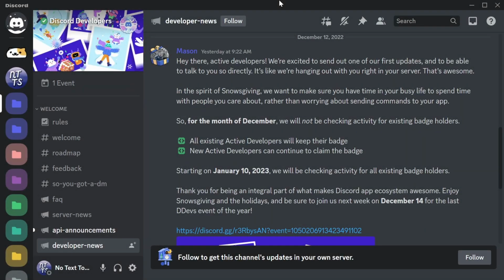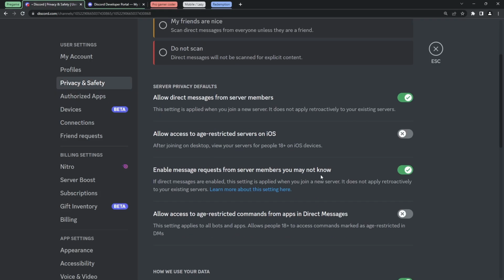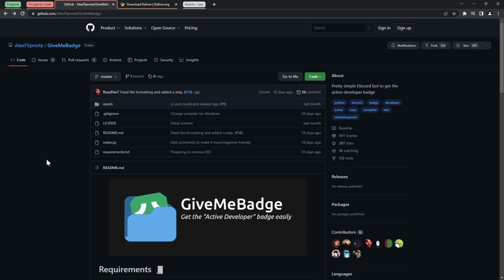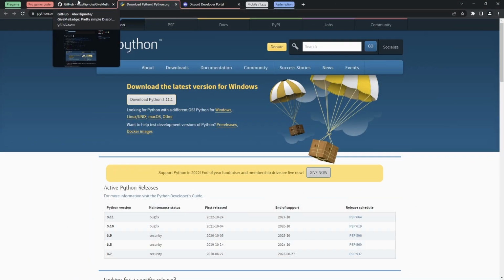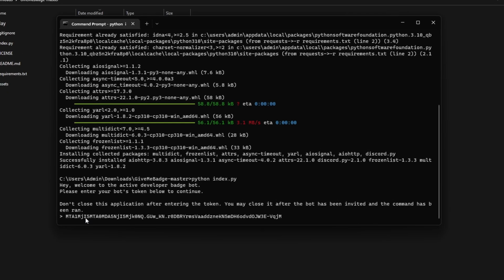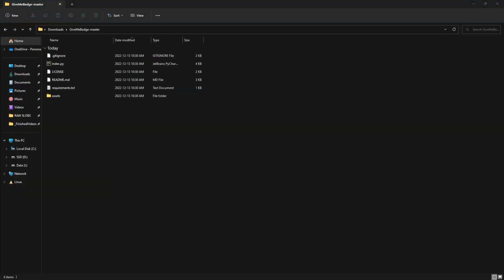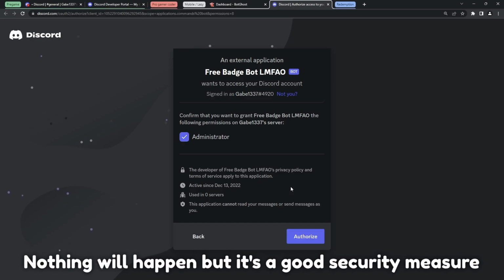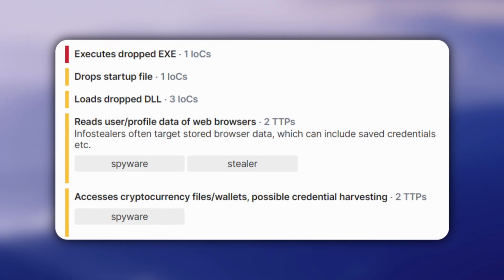You Might Lose your Active Developer Badge!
Discord is changing their Active Developer Badge to make a bit more sense. Instead of being able to run a command once and have a badge forever, you may be forced to run your discord bot every 30 days.

This video not only updates you on the Discord active developer badge, but it also shows you how to get the active developer badge using methods that will hopefully turn a normie into a developer.

Let us hope this is the last video about the Discord active developer badge lol.

TIMESTAMPS
00:00 - Start
00:52 - Starting Steps (BOTH METHODS)
02:32 - Use YouTube's chapters!
02:50 - Pro Gamer Coder Method
07:45 - Mobile / Lazy Method
10:12 - Crazy outro